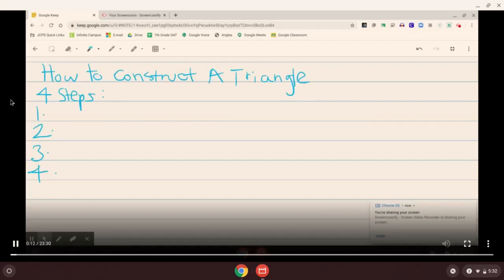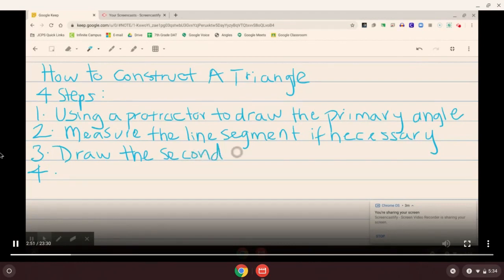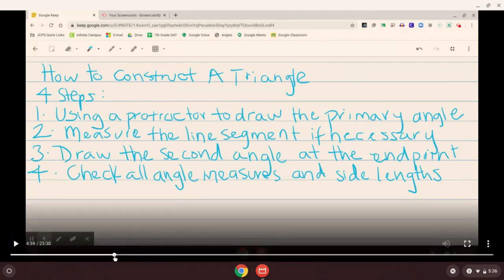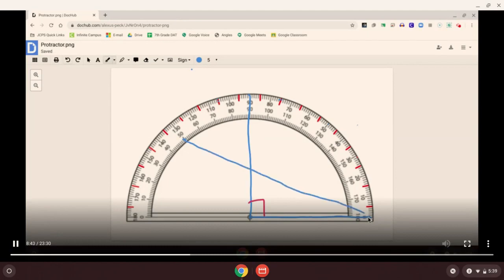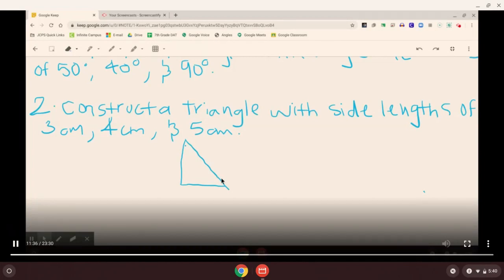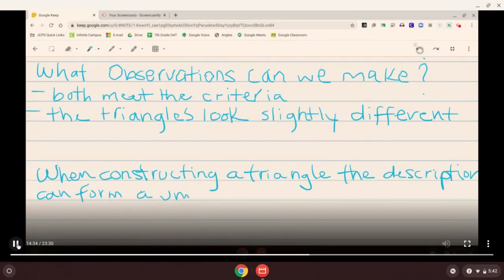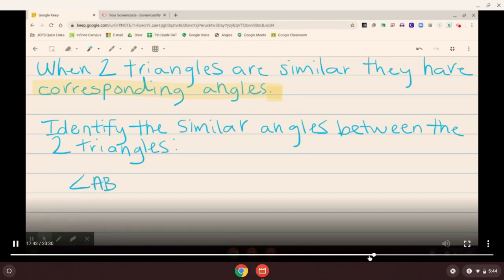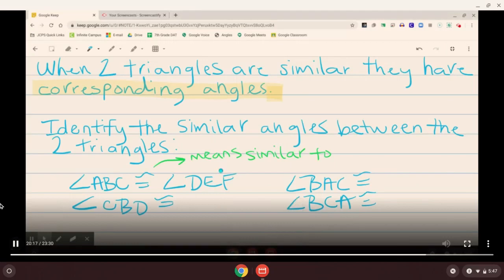NTI Day 7 Part 2: How are triangles constructed?